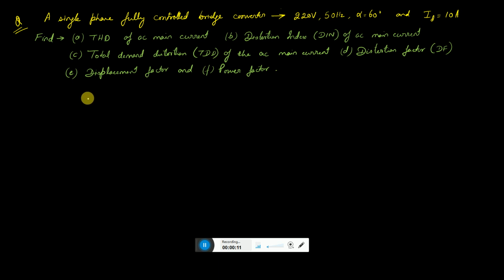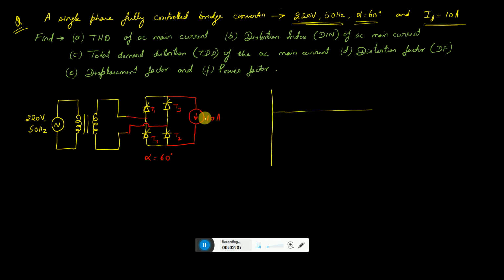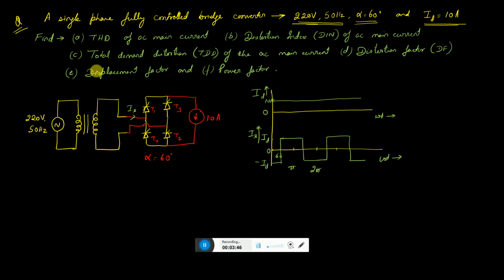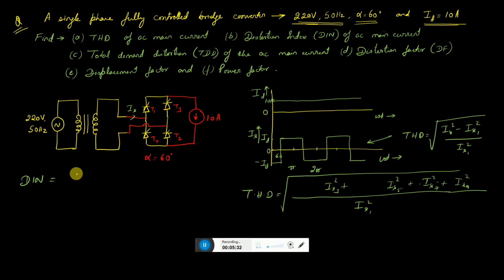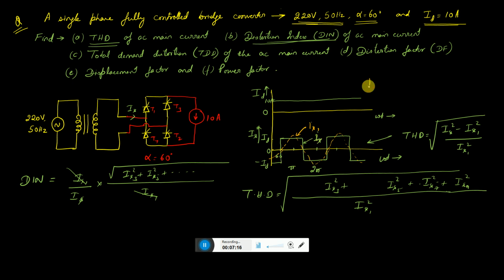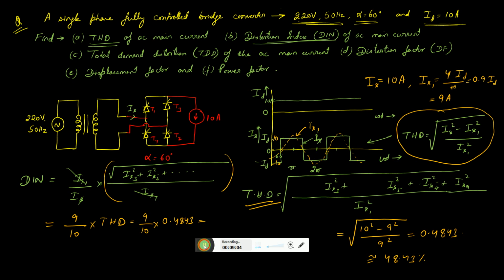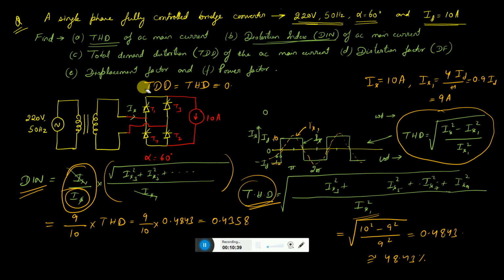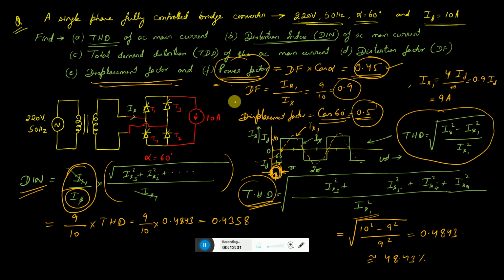Power_Quality: Numerical on 1-phase fully_ controlled rectifier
Calculating the THD and Distortion Index of Input Current waveform.